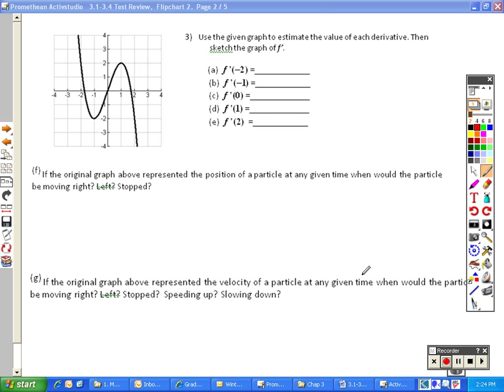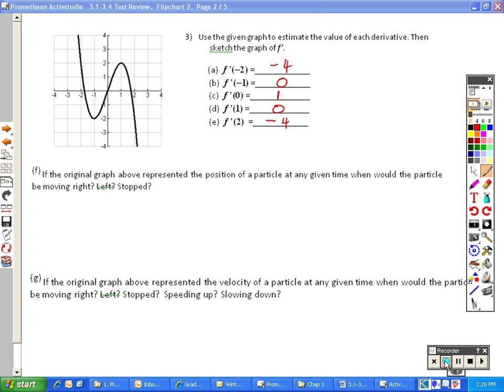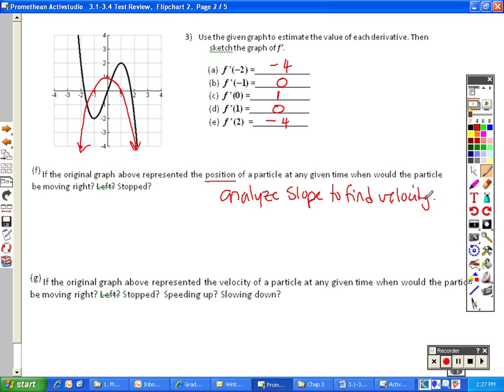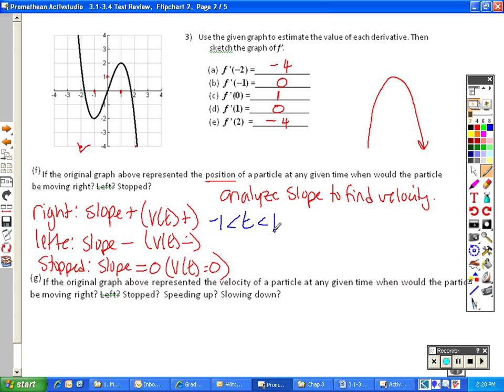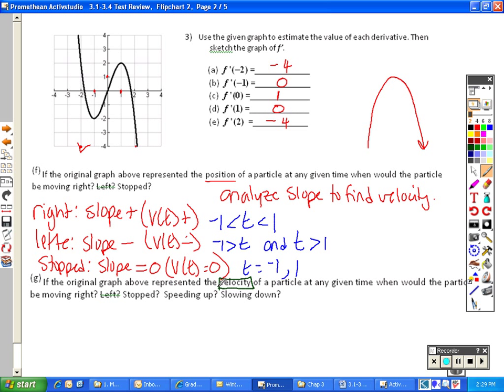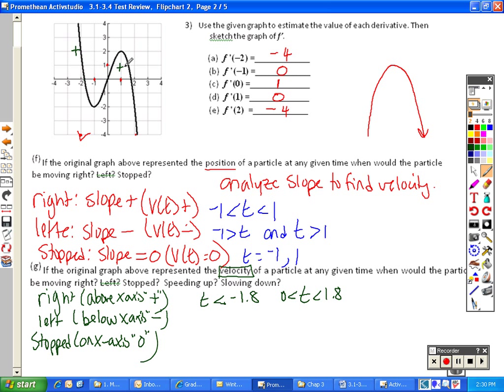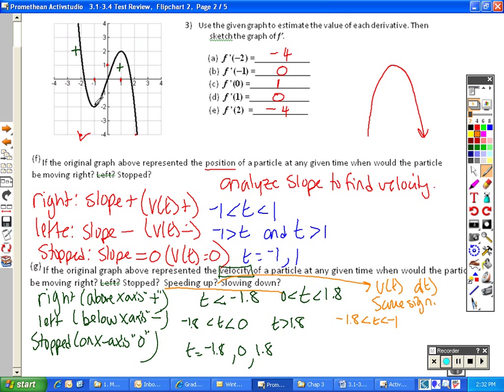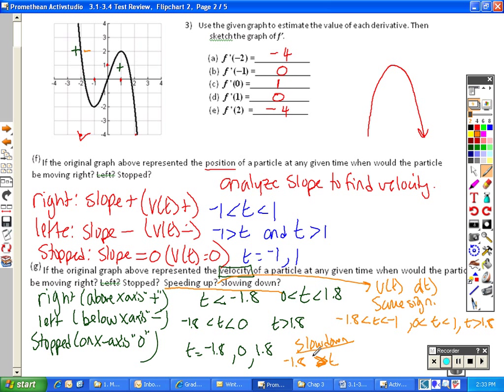AB Calc 3 1 3 4 Test Review 03